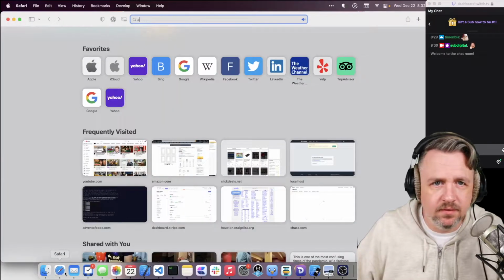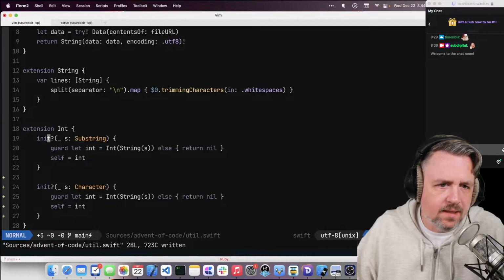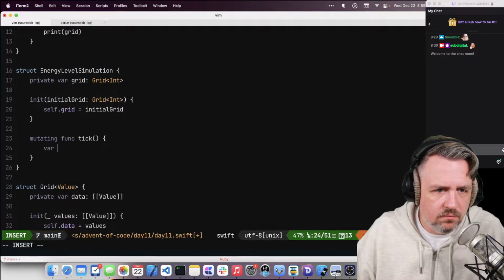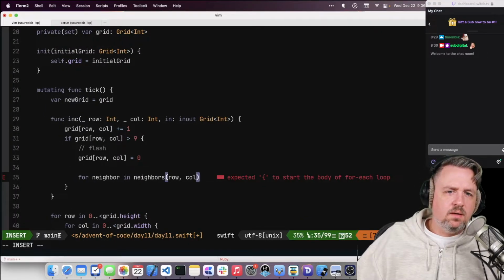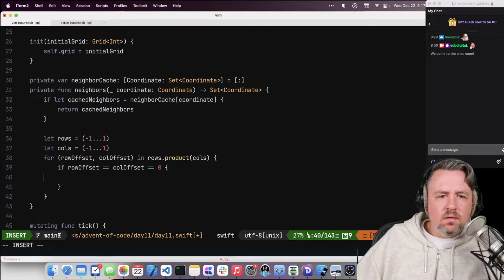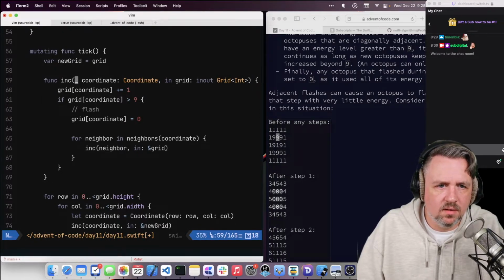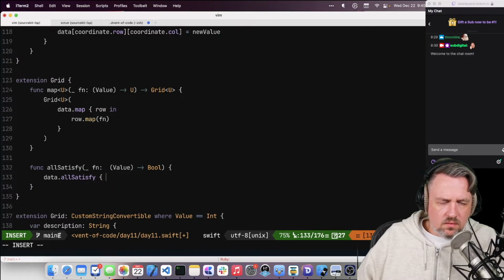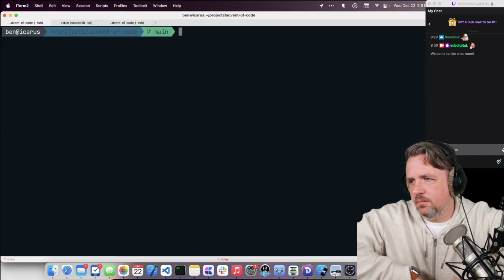Day 11 • Advent of Code 2021 using SWIFT + VIM!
This is as far as I got this year. Maybe I'll do this again next year, and be a little more prepared for the amount of time it takes. 😅

The goal of this series is to practice programming outside of our normal day-to-day work. For me I'm using Swift, but I decided to work on these challenges using Vim.